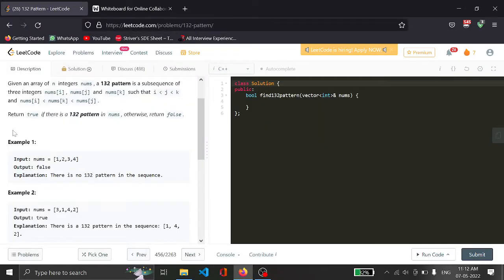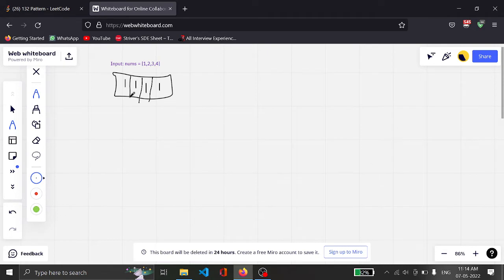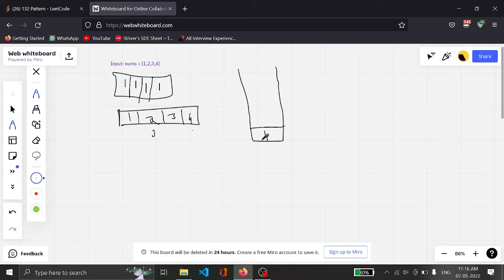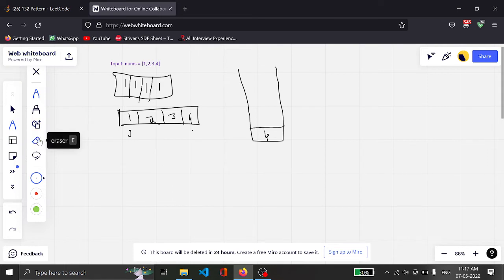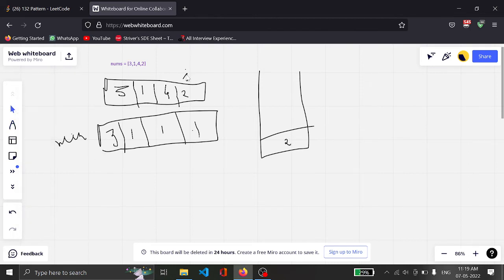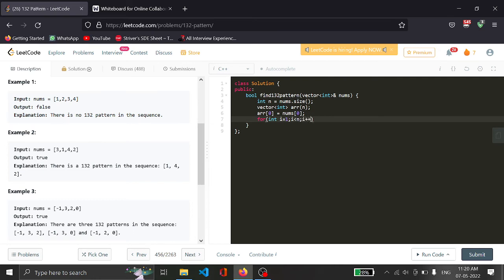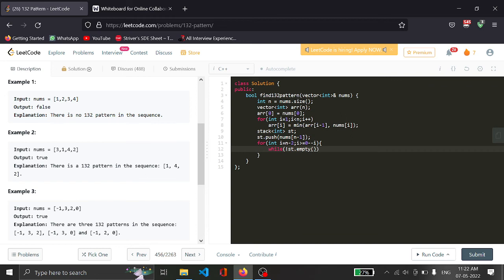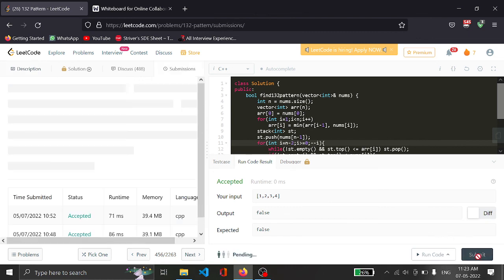132 Pattern II Leetcode II C++leetcode